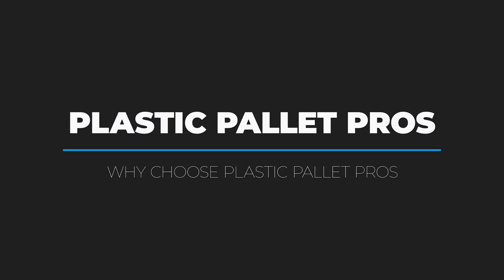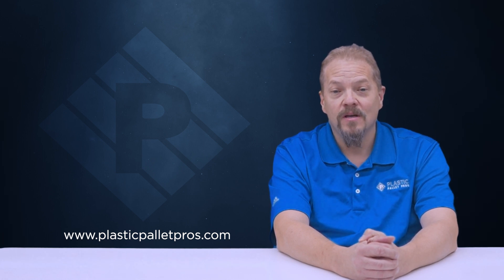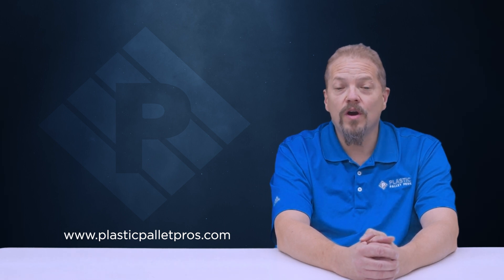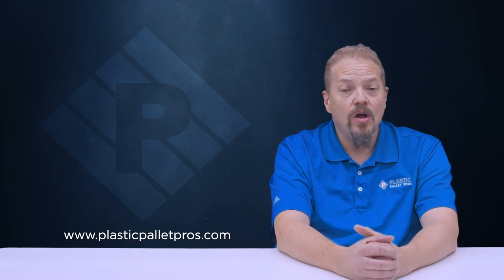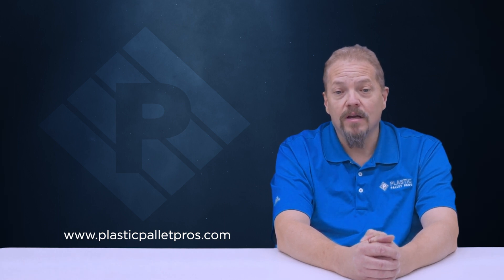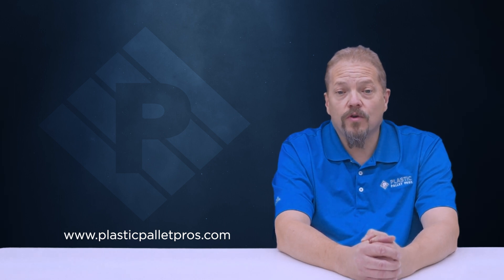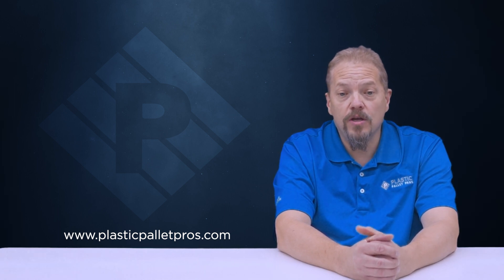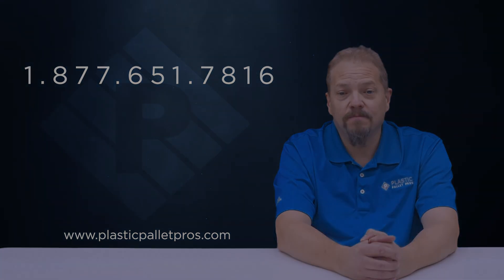Why You Should Choose Plastic Pallet Pros